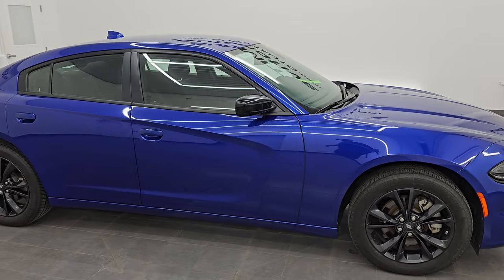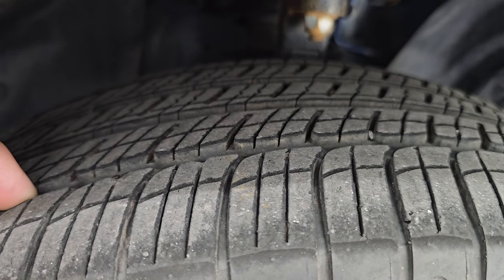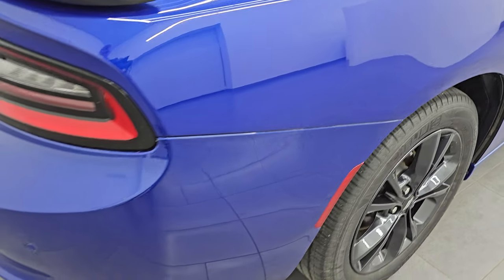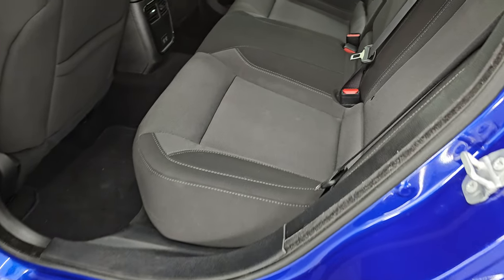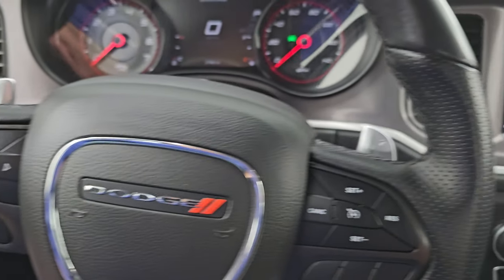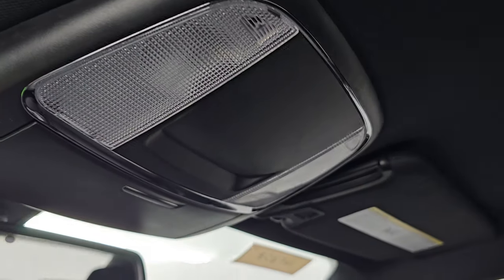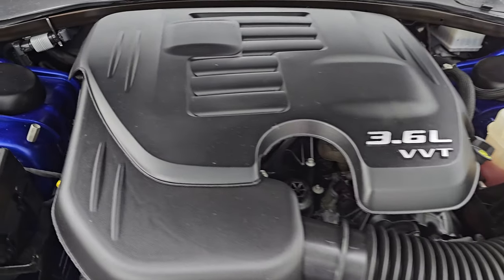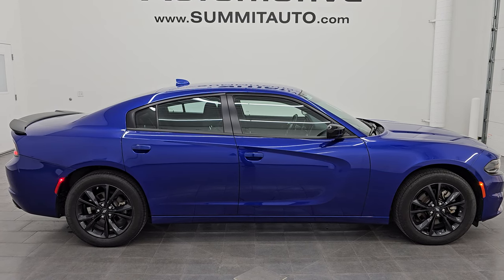2022 DODGE CHARGER SXT AWD INDIGO BLUE 4K WALKAROUND 14580Z SOLD!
This 2022 DODGE CHARGER SXT AWD INDIGO BLUE PEARL FOR SALE IN FOND DU LAC OSHKOSH WISCONSIN 54935 is the vehicle we did walk around review of today.

Thank you for checking out this video of this 2022 DODGE CHARGER SXT AWD INDIGO BLUE PEARL FOR SALE IN FOND DU LAC OSHKOSH WISCONSIN 54935

STOCK: 14580Z
PRICE: $28,992
MILES: 21,947
MAKE: DODGE
MODEL: CHARGER
VIN: 2C3CDXJG0NH146704
LOCATION: FOND DU LAC OSHKOSH WISCONSIN, 54937 TRUCKS ON 41

1 OWNER! CLEAN TITLE HISTORY! CLEAN CARFAX!* 3.6 Liter DOHC V6 Engine with E85 Capabilities, 300 Horsepower* Four Door Sedan* SXT Package* Blacktop Package* 8 Speed Automatic Transmission* Automatic Transmission Center Console Shifter* All Wheel Drive Four Wheel Drive AWD* Reverse Backup Camera Rearview Camera* Power Driver's Seat* Non Smoker* Black Ebony Cloth Seats* Bucket Seats* Heated Power Mirrors* Electronic Stability Control Traction Control ESC* Michelin MXM4 P235/55 R19 Tires* Painted Alloy Rims Premium Wheels* Four Wheel Disc Brakes* Decklid Spoiler* LED Fog Lights* LED Running Lights* Projector Lamp Headlights* Rear LED Racetrack Tail Lamps* Reverse Sensors* Easy Fuel Capless Fuel Fill* Chrome Tipped Exhaust* AM / FM Radio Tuner* Sirius/XM Satellite Radio Capabilities Sirius / XM* Uconnect (R) 8.4 AM/FM System 8.4 Inch Touchscreen with AM/FM* 7-Inch Multi-View Display* Alpine Premium Audio Sound System* Performance Pages with Timers, Guages, G-Force, and Engine Horsepower and Torque Display* SOS / Assist System* U Connect Hands Free Bluetooth Hands-Free Phone System Blue Tooth* Android Auto Compatible* Apple Car Play Compatible* Auxiliary MP3 Jack Portable Audio Connection* USB Jack Portable Audio Connection* Enter-N-Go System Keyless Entry System* Keyless Entry with Factory Remote Start* Push Button Start* Rear Window Defroster* Adjustable Height Seatbelts* Driver and Passenger Front Air Bags* L.A.T.C.H. Child Safety System* Side Curtain Air Bags SRS Safety Restraint System* Multi-Function Steering Wheel Controls* Compass, Outside Temperature Display and Mileage Display* Dual Multi-Zone Climate Control* Fold Down Rear Seats* Factory Floormats* Air Conditioning AC* Cruise Control* Power Locks* Power Windows* Automatic Headlights Autolamp* Tilt/Telescope Steering Wheel* 3 Year / 36,000 Mile Remaining Factory Bumper to Bumper Warranty, Whichever comes first* 5 Year / 60,000 Mile Remaining Powertrain Factory Warranty, Whichever comes first* Indigo BlueONE OWNER! CLEAN AUTOCHECK! Very very clean inside and out! This is one of the sharpest 2022 Dodge Charger SXT AWD cars we have ever had on our lot! Make your move before this super clean 4wd is gone!*